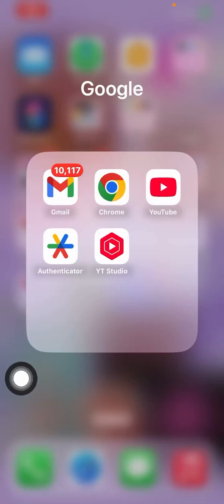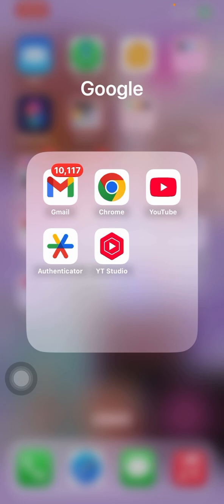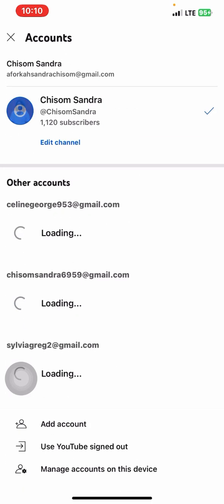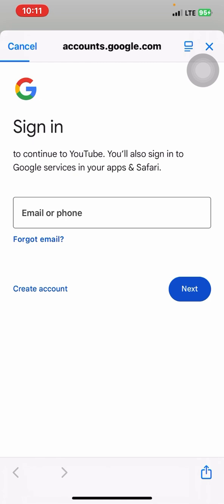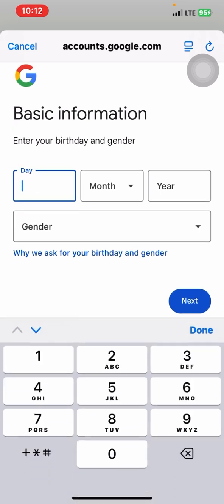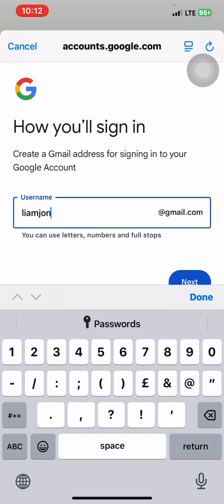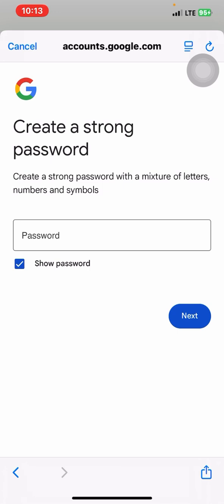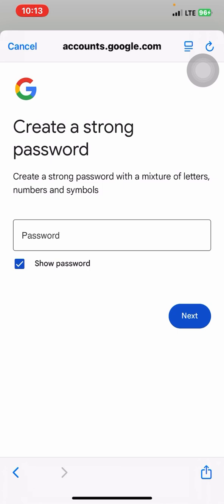Create a UK 🇬🇧 US 🇺🇸 Gmail Account Using VPN & YouTube App !!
How to Create a UK 🇬🇧 US 🇺🇸 Gmail Account Using VPN & YouTube App !!